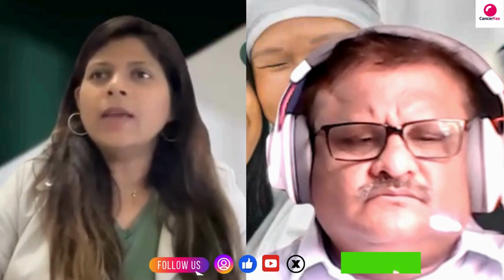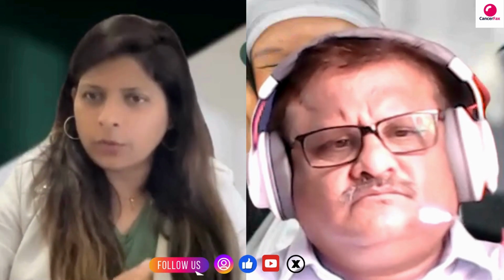I Enrolled In A Clinical Trial For Money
Learn more about the total cost of clinical trial participation in the USA? you need to check out

This video is all about: What is the total cost of clinical trial participation in the USA? information but also try to cover the following subject:
-clinical trials
-clinical trials in the USA
-USA clinical trials

Youtube is the very best website to visit when searching for videos about What is the total cost of clinical trial participation in the USA?.
What is the total cost of clinical trial participation in the USA? Is certainly something that intrigues you and a lot of people so I made this video about this topic.
This channel has other similar videos concerning clinical trials, clinical trials in the USA and USA clinical trials
If you were searching for more details about clinical trials or clinical trials in the USA did this video help?
 Possibly you wish to comment listed below and let me understand what else I can help you with or details on What is the total cost of clinical trial participation in the USA?

Seattle Children's Hospital is launching a groundbreaking CAR T-cell clinical trial for pediatric lupus patients. This innovative approach harnesses the body's immune cells to target and eliminate lupus-affected cells, offering new hope for young patients with this autoimmune disorder. The trial represents a significant advancement in lupus treatment, aiming to improve outcomes and reduce long-term complications for children suffering from this challenging condition.

Services provided by CancerFax to cancer patients:

1) Cancer treatment in leading hospitals
2) Cancer clinical trials recruitment
3) CAR T Cell therapy
4) Proton therapy
5) Cancer vaccine

Empowering Lives, Transforming Journeys:
Our vision is to lead the way in revolutionizing cancer treatment facilitation, ensuring every individual's access to personalized, comprehensive, and compassionate care. Through innovative solutions and unwavering dedication, we strive to eliminate barriers, provide hope, and contribute to a world where cancer is not just treatable, but conquerable.

At CancerFax, our mission is to be the bridge between individuals battling cancer and the advanced treatments they deserve. We are committed to:

Personalized Pathways: Tailoring treatment options to each patient's unique needs, medical history, and preferences, guaranteeing a journey centered on holistic well-being.

Global Network: Building a global network of renowned oncologists, cutting-edge treatment centers, and support services, ensuring access to the finest expertise and facilities, regardless of geographic location.

Empowerment Through Knowledge: Providing comprehensive, up-to-date information about treatment choices, potential outcomes, and supportive resources, empowering patients to make informed decisions.

Compassionate Support: Offering emotional and practical support throughout the cancer journey, fostering a community of strength, understanding, and empathy for patients and their loved ones.

Innovation and Research: Collaborating with leading research institutions to stay at the forefront of advancements, pioneering new approaches that continually enhance the efficacy and quality of cancer treatment.

Advocacy and Awareness: Advocating for improved cancer care policies, reducing stigmas, and increasing public awareness, contributing to a world that is proactive in the fight against cancer.

Ethical Excellence: Upholding the highest ethical standards in all our interactions, ensuring transparency, fairness, and respect for the dignity of every individual we serve.

Through unwavering commitment, innovation, and a compassionate spirit, we aspire to redefine the cancer treatment landscape, offering hope, healing, and a brighter future for all those touched by cancer.